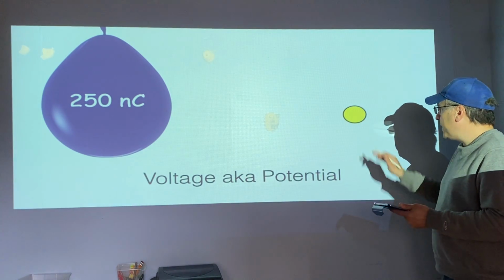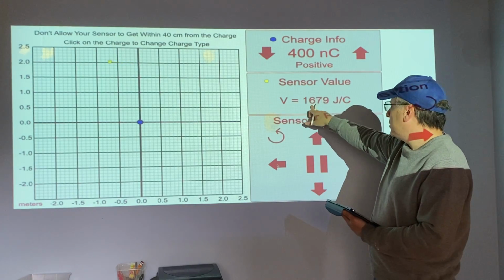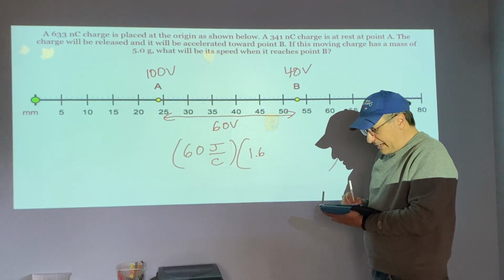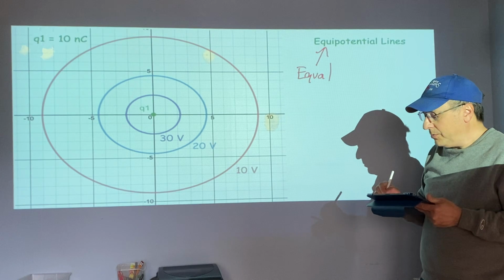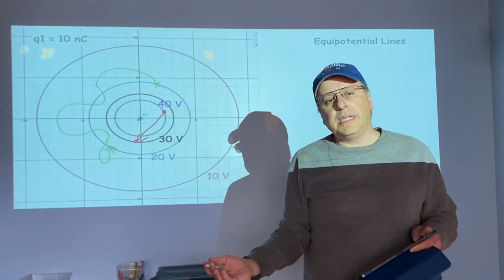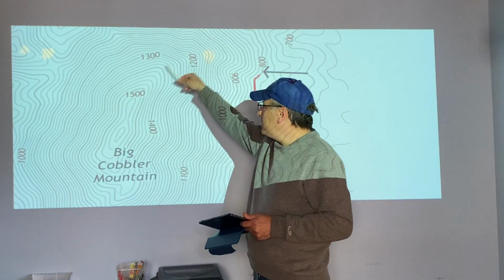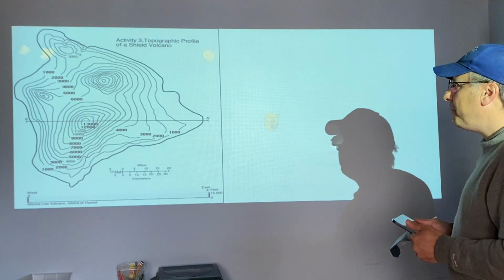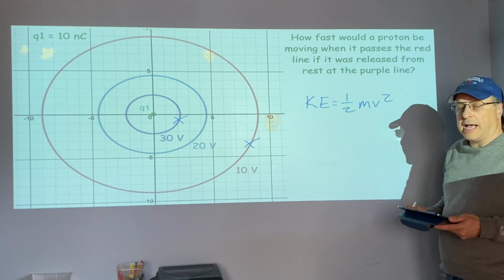Voltage and Equipotential Lines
A video doing my best to explain equipotential lines to you while you are working from home.